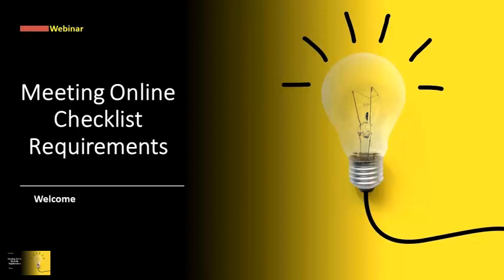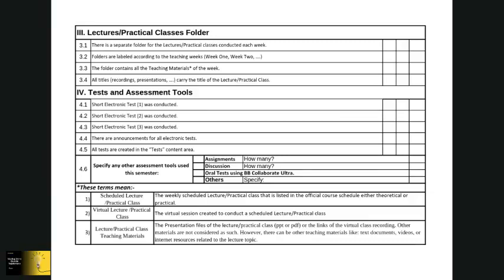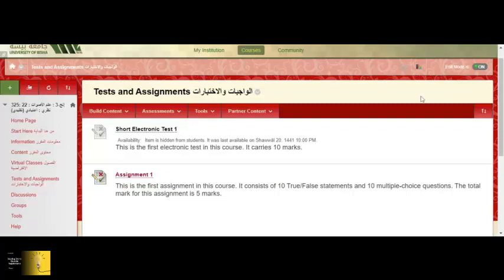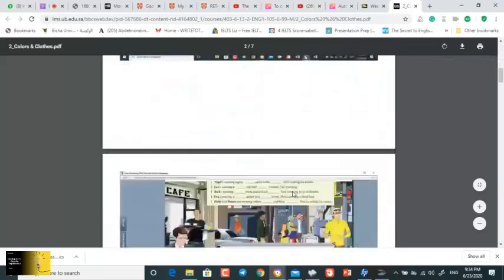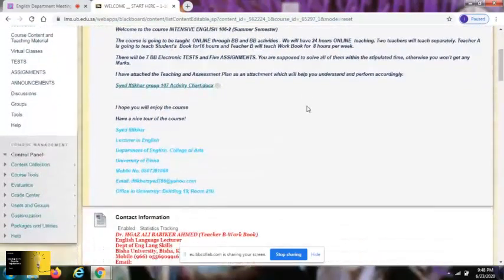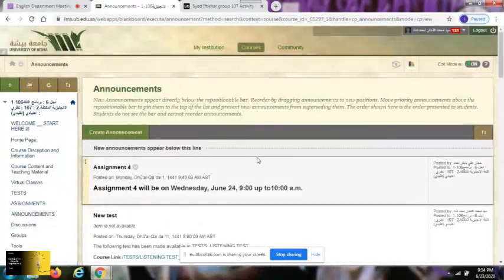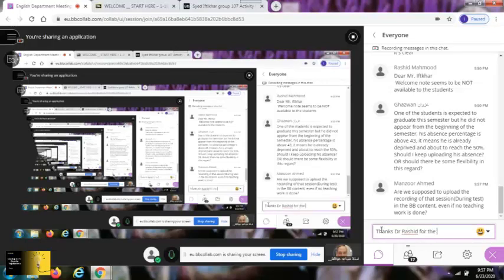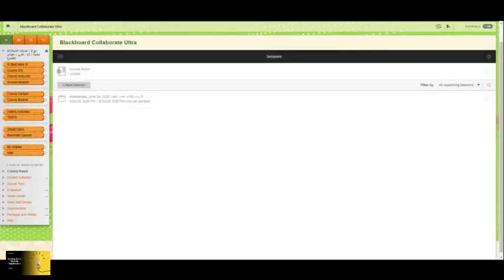EngDep Webinar 23 6 2020